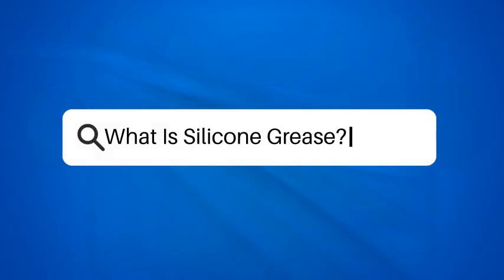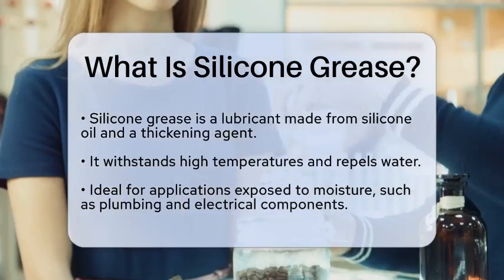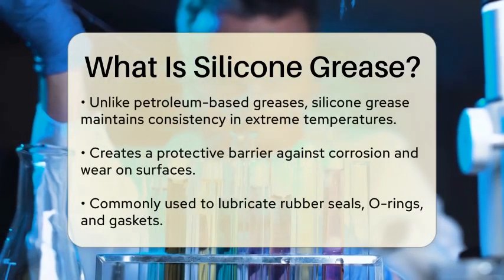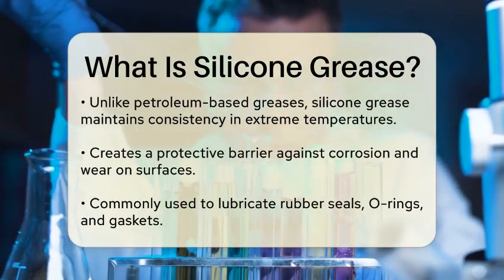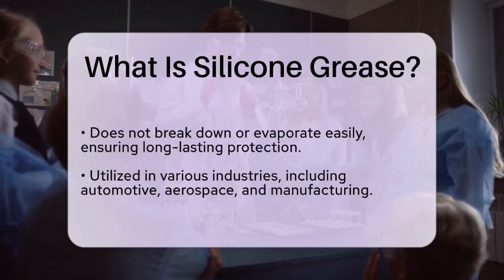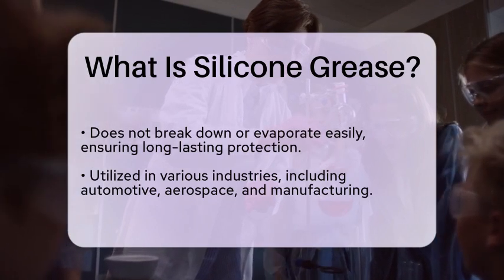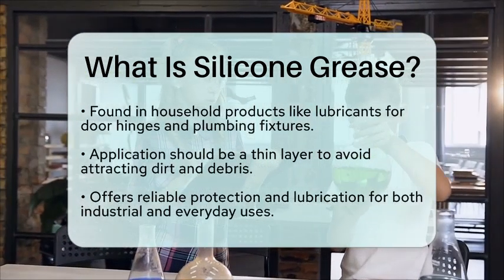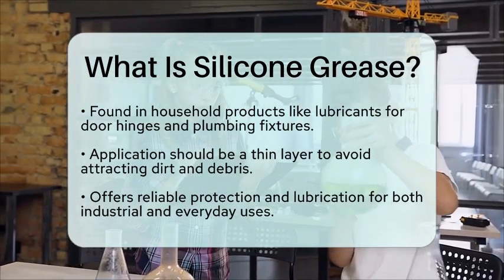What Is Silicone Grease? - Chemistry For Everyone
What Is Silicone Grease? In this informative video, we will uncover the fascinating world of silicone grease and its many applications. Silicone grease is a special type of lubricant that stands out due to its unique composition. Made from silicone oil and a thickening agent, it offers remarkable resistance to water and maintains its effectiveness in extreme temperatures. This makes it a preferred choice for various tasks, especially where moisture is a concern, such as in plumbing and electrical systems.

We will discuss how silicone grease creates a protective barrier that prevents corrosion and wear, making it ideal for lubricating rubber seals, O-rings, and gaskets. You’ll learn about its widespread use across different industries, including automotive, aerospace, and manufacturing, as well as its role in everyday household products.

Additionally, we will provide tips on how to apply silicone grease properly to achieve the best results. A thin layer is often all that's needed to maintain performance without attracting unwanted dirt and debris.

Join us as we dive into the details of silicone grease, its properties, and its practical uses.